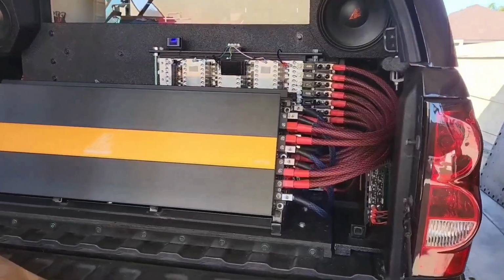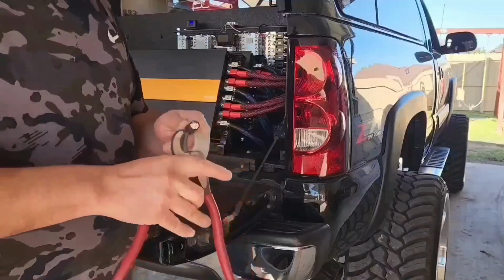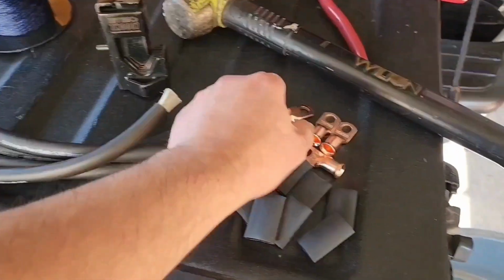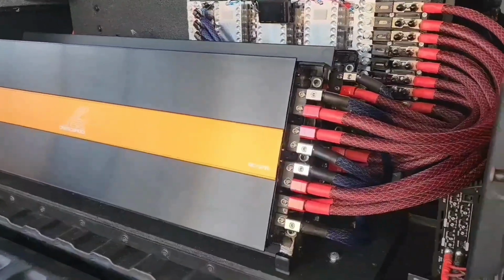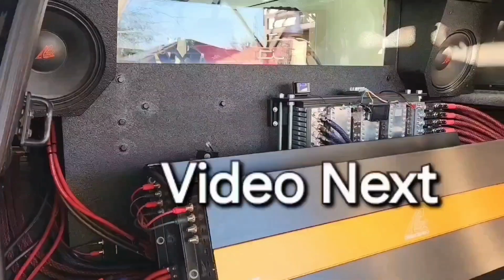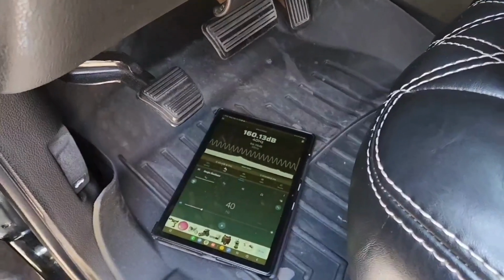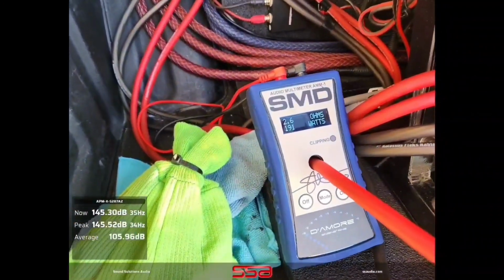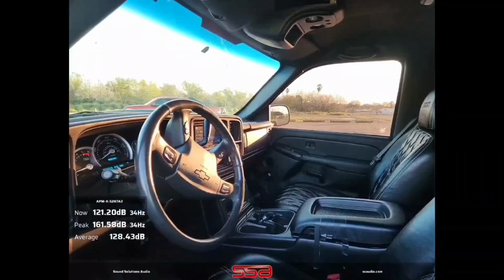HOW MANY WATTS TO DO 160db and finish installing wires on dual inputs